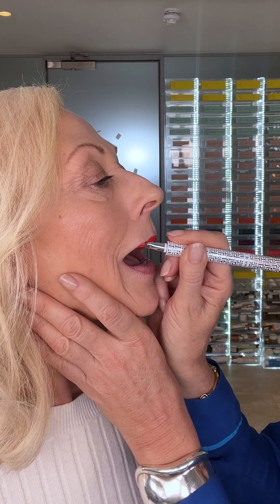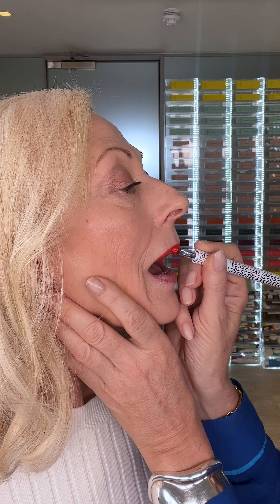Trinny’s Hacks For Fuller, Smoother Lips | Makeup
So many of us shy away from a bold lip because we don’t like our lip lines, or we think our lips are too thin. But that’s all about to change – Trinny is here to show us her lip tips and tricks. Start off with Miracle Blur to fill in lip lines and create a smooth canvas, then use a brush to apply your favourite shade, creating a straight line rather than following your Cupid’s bow. With just these two simple hacks, you can wear a statement lip any day of the week…

Trinny and Pat use:

Miracle Blur
Lip Luxe in Swainy
T-Kit 3-in-1 brush set